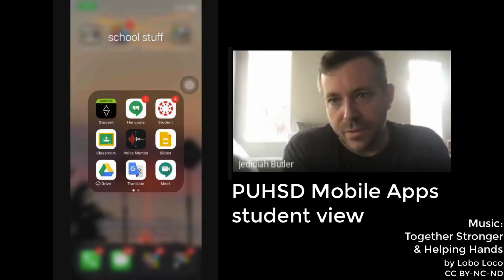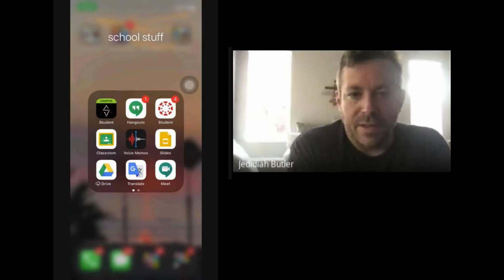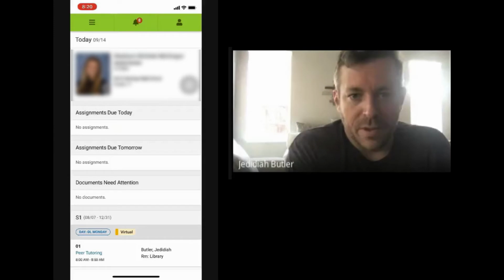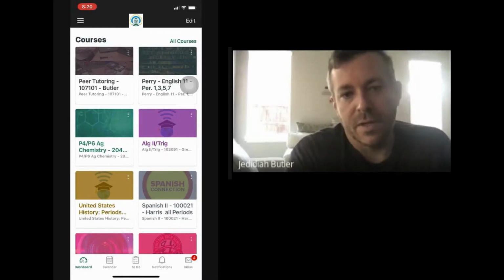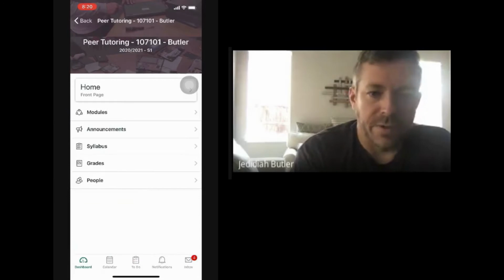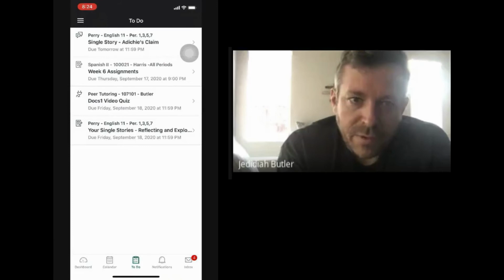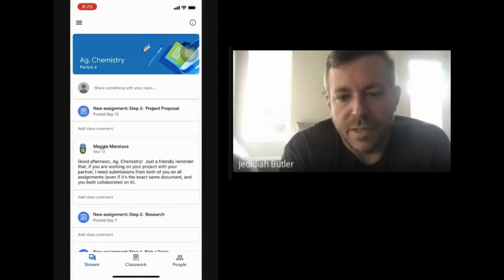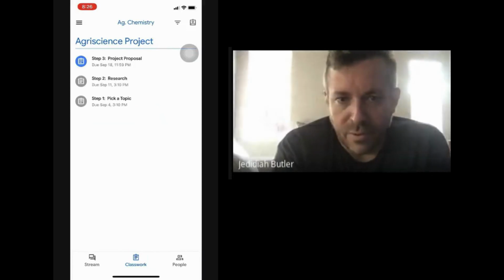Student Mobile Apps